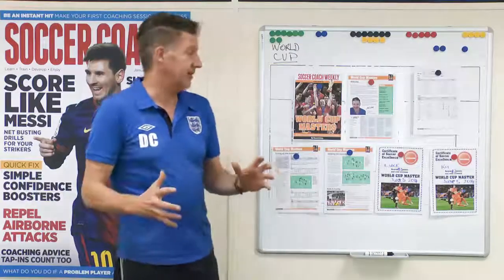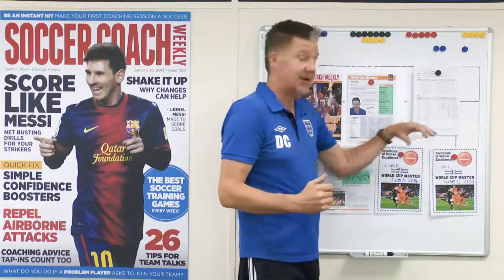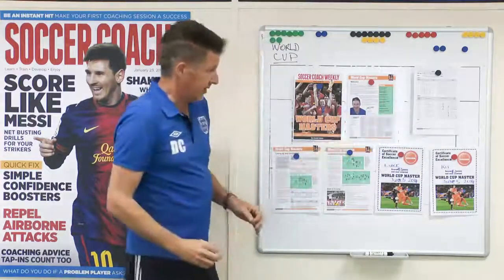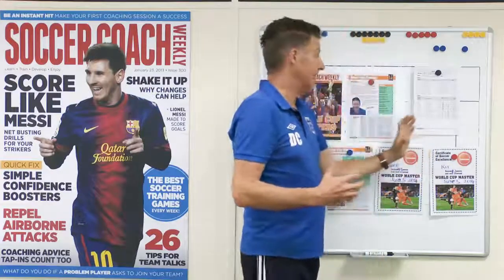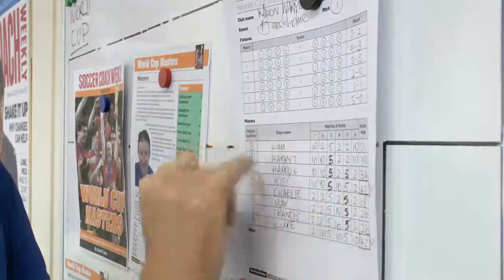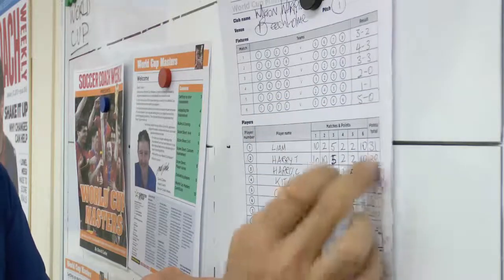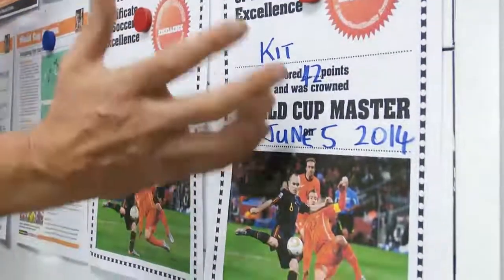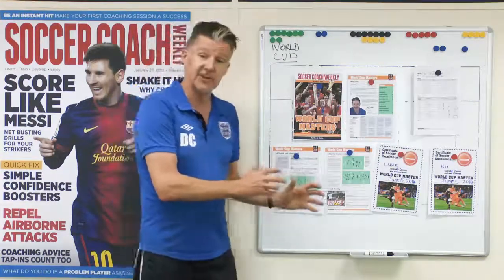David Clarke's World Cup Masters - The Results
David Clarke shows you how he got on with his team using World Cup Masters.